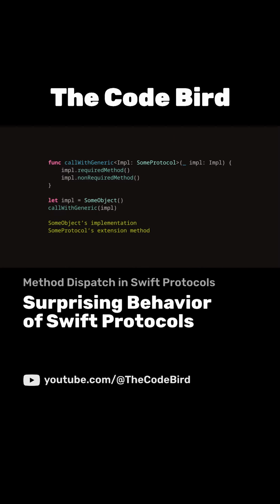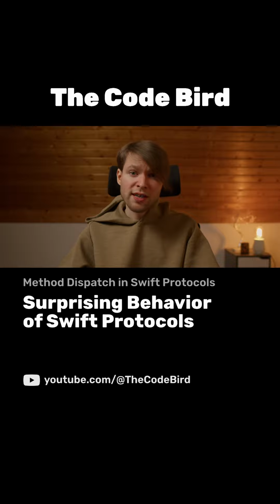Swift Protocols Can Be Quite Unexpected